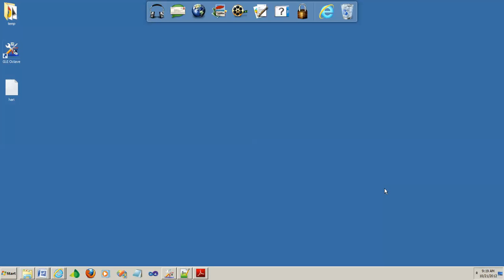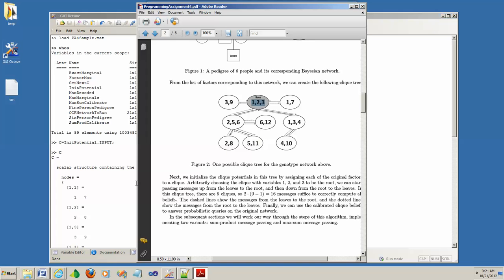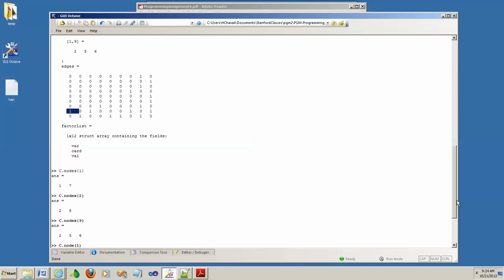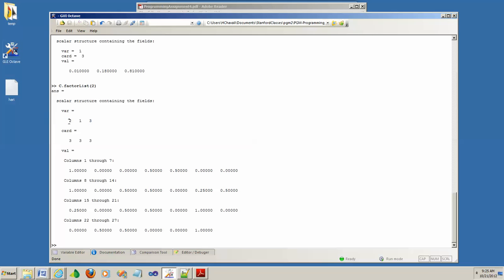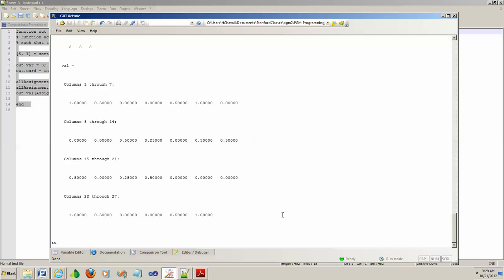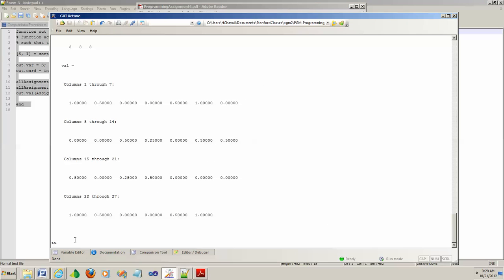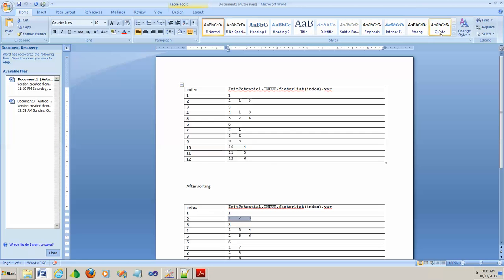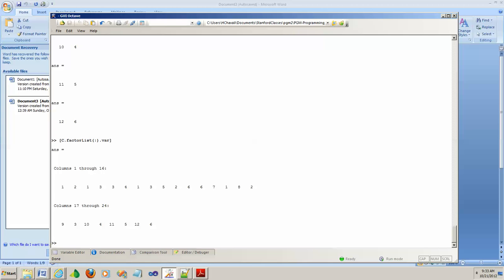ComputeInitialPotentials and PA4 Setup